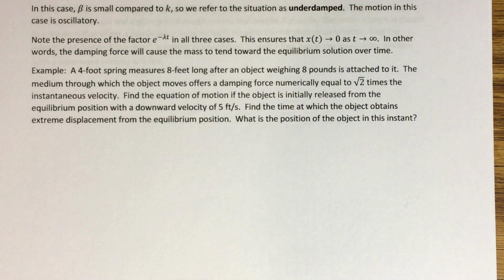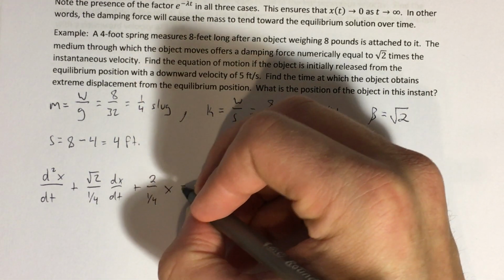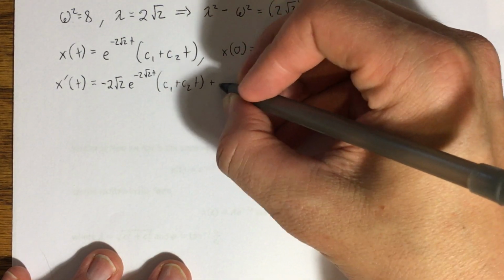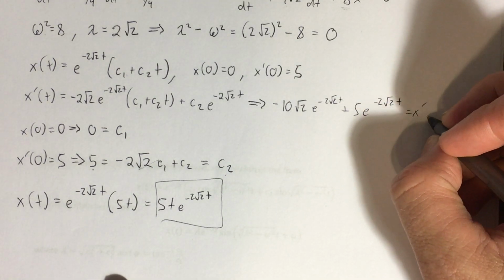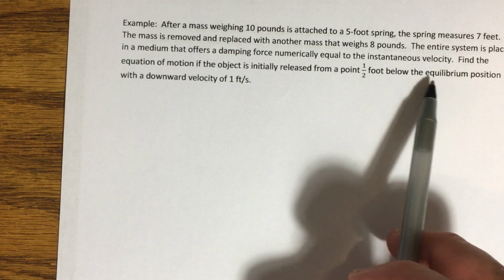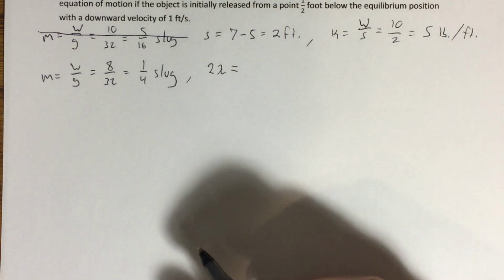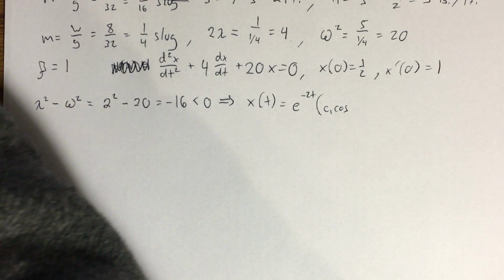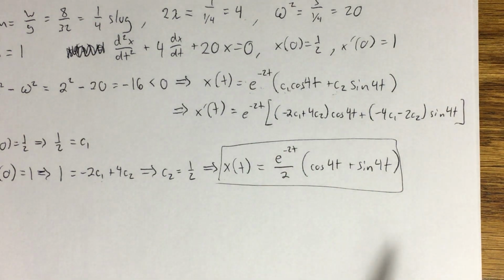5.1 - Linear Models: Initial-Value Problems (Part 3)